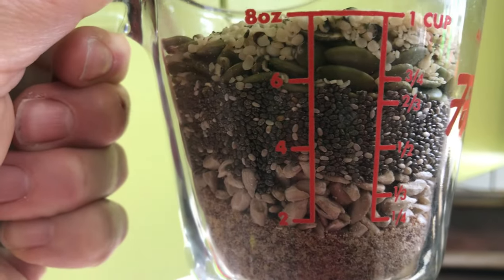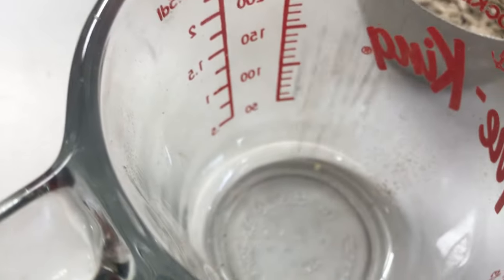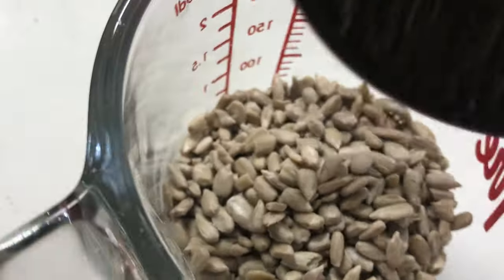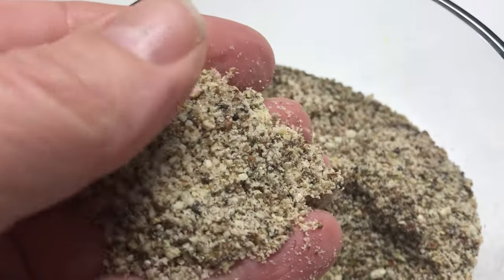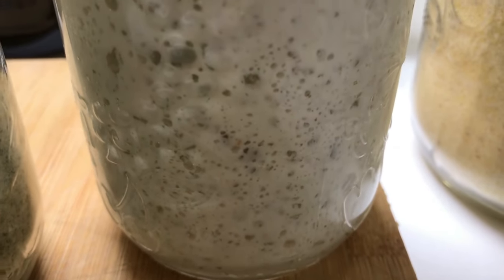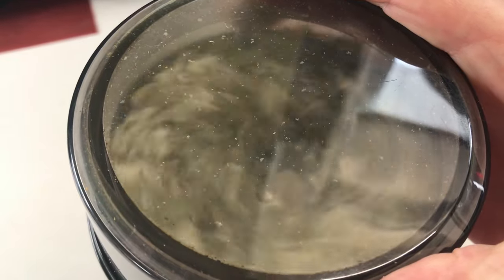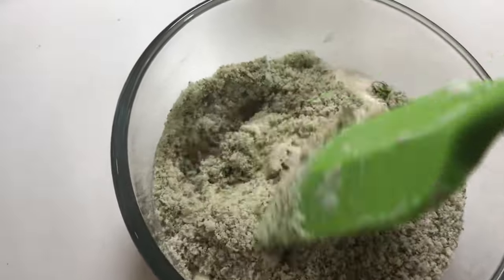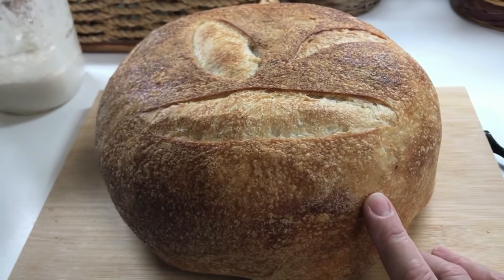Ezekiel-Style Sourdough Bread 5-Seed Mix Recipe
To make Jude's 5 Seed Bread Mix combine 3 1/2 Tablespoons of each:
1)ground or whole flax seed
2)sunflower seeds
3)chia seeds
4) pumpkin seeds
5) hemp hearts